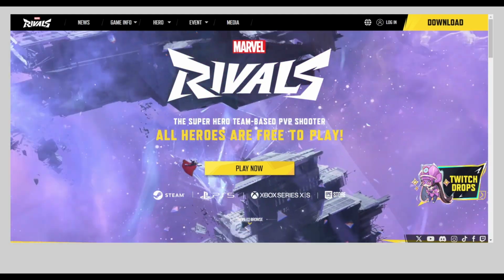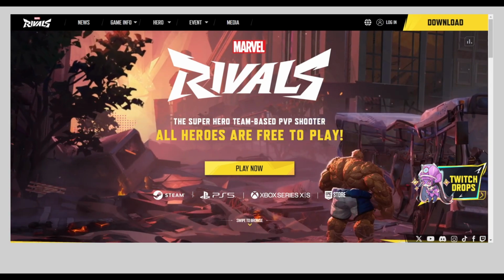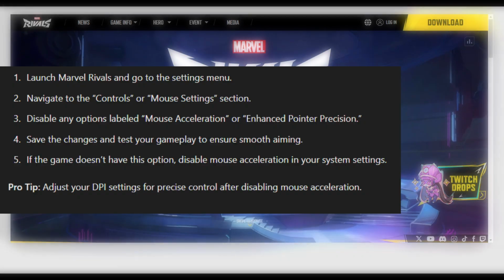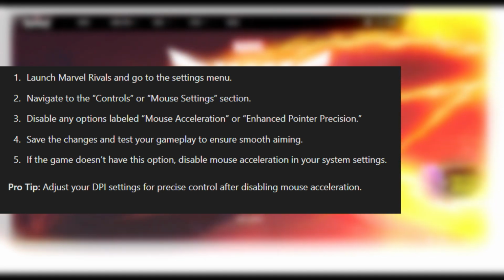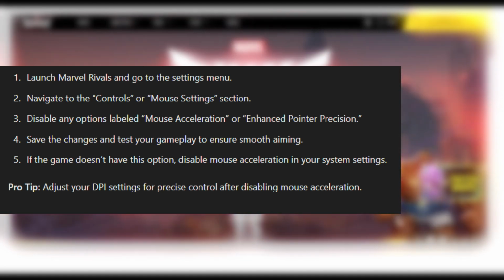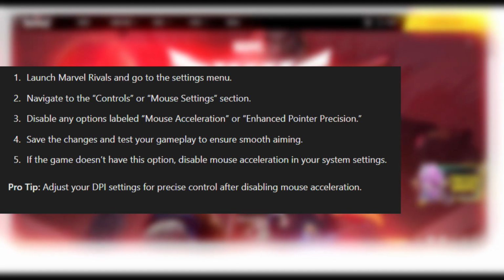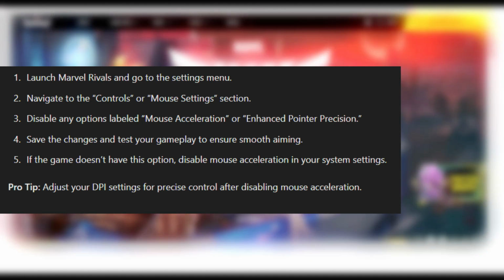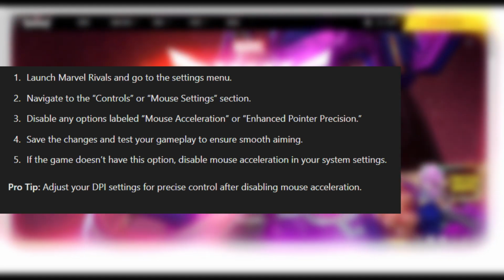How to Remove Mouse Acceleration in Marvel Rivals - Full Guide 2025!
Are you frustrated with the mouse acceleration issue in Marvel Rivals? In this video, we'll show you how to REMOVE mouse acceleration and improve your gaming experience. Learn the simple steps to disable mouse acceleration and take your gameplay to the next level. Perfect for Marvel Rivals players of all levels, this tutorial is easy to follow and will have you playing smoothly in no time. So, what are you waiting for? Watch now and say goodbye to mouse acceleration in Marvel Rivals!